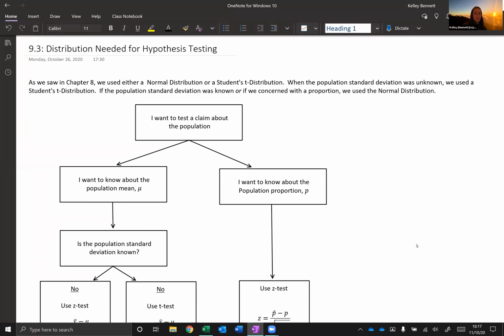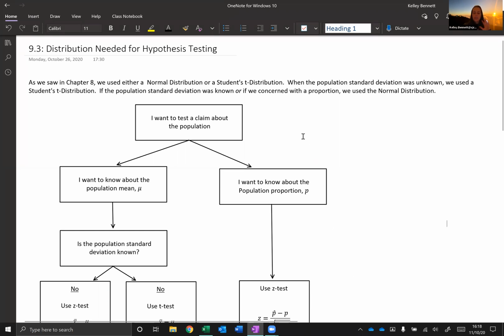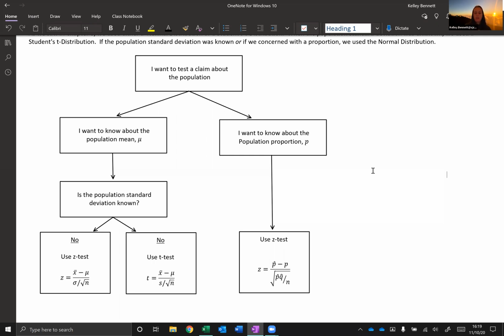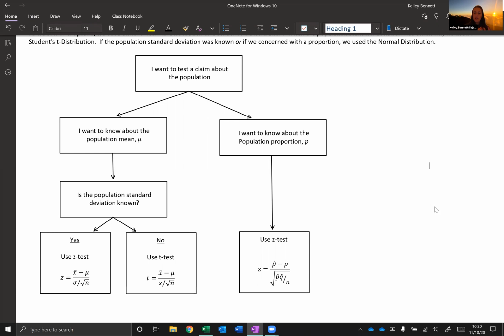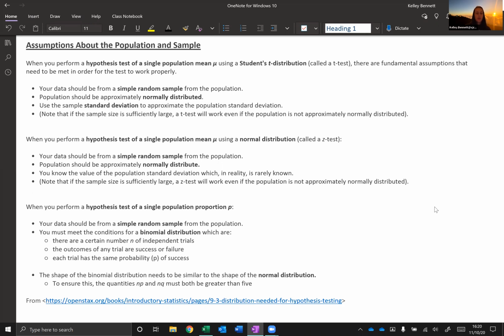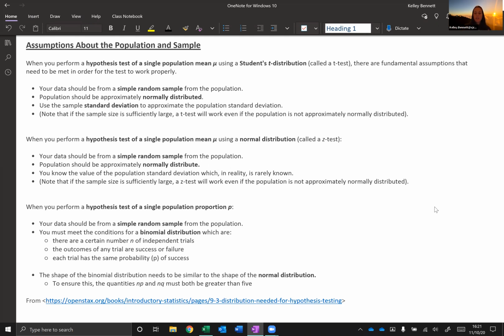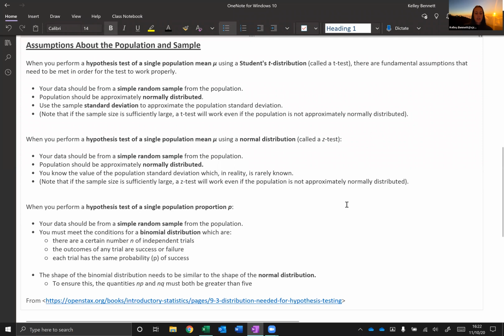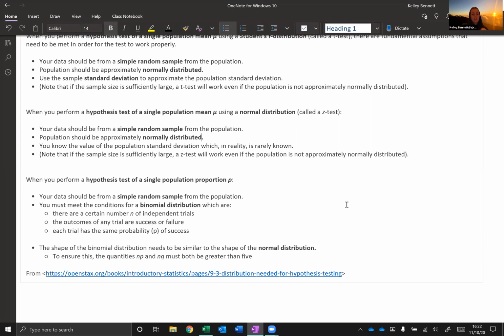Lecture 9 3 Distributions Used in Hypothesis for Single Population Parameters